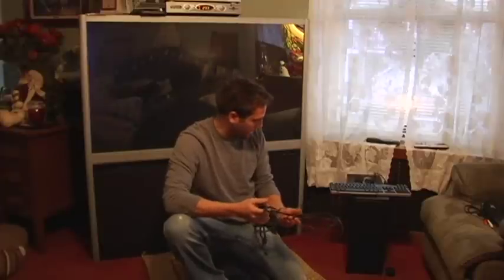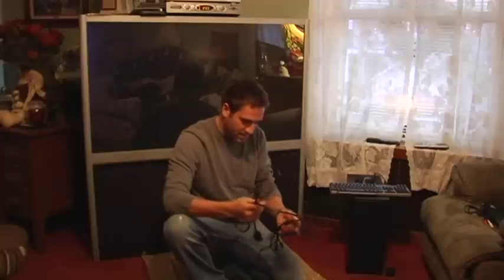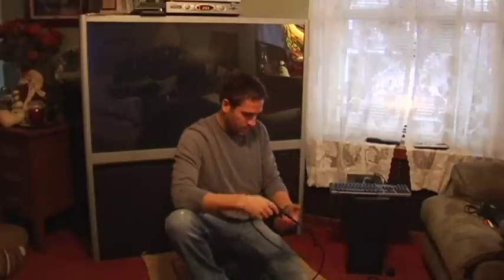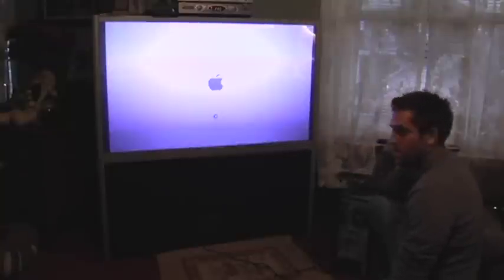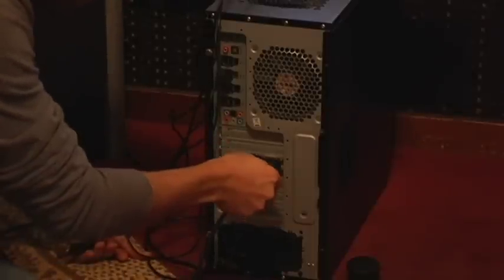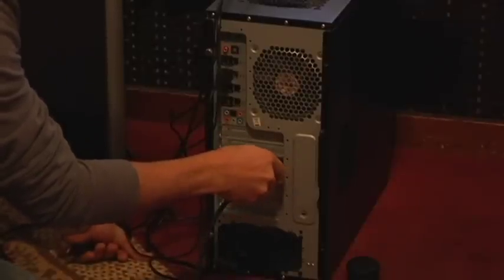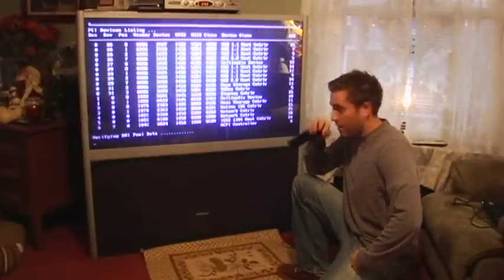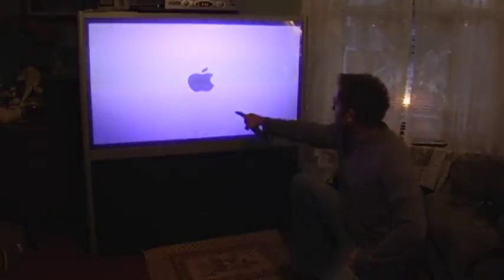Computer Hardware : How to Use My TV as a Monitor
Use a TV as a monitor by making sure the computer has a good video card, determining whether a DDI or S-Video cable is required and connecting the appropriate cable between the computer output to the television input. Get better picture quality by using DDI to HDMI inputs on a television with advice from a computer specialist in this free video on connecting computers to TVs.